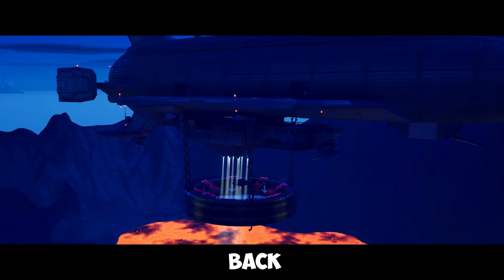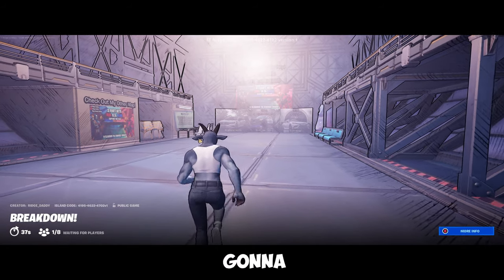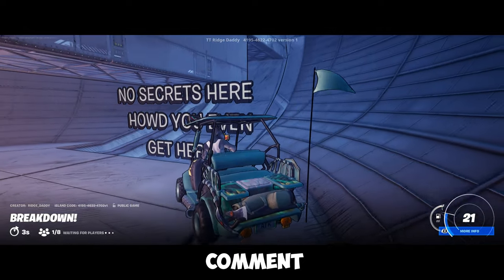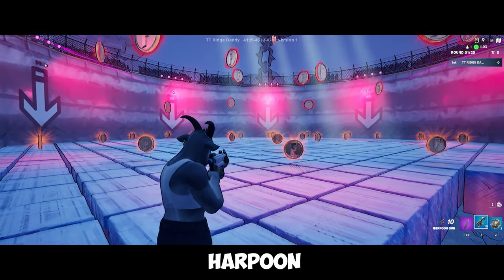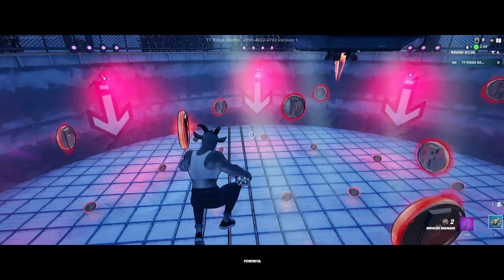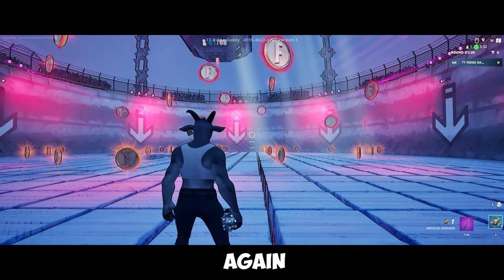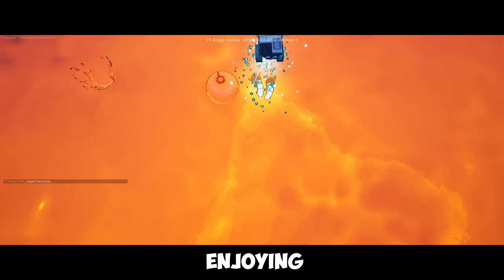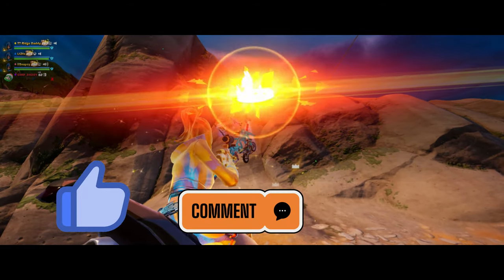SPLEEF IN FORTNITE? NEW MAP BREAKDOWN!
Ready for a NEW MAP!? Welcome to BREAKDOWN! If you ever played MINECRAFT SPLEEF you'll love this game!
This is a guide/ explanation video, but a quic breakdown is 8v8 FFA, break the tiles under your opponents to make them fall out of the arena and be the last standing to win!

YOU CAN EARN XP WHILE PLAYING!
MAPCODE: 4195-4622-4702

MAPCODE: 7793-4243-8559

0:00 Intro
0:25 Pre-Lobby Setup
0:50 Game Breakdown and Equipment
1:46 Scoreboard
2:05 XP COINS!
2:23 Outro